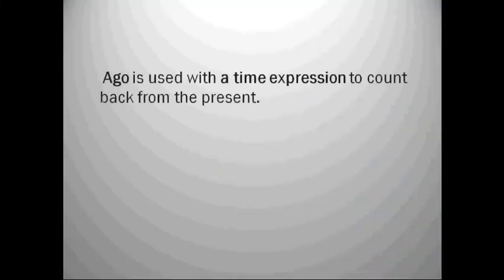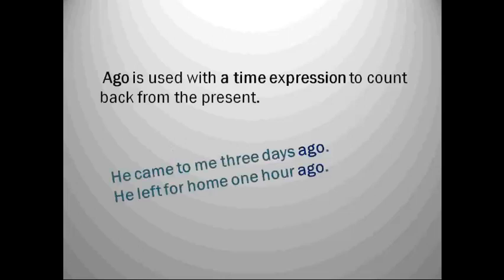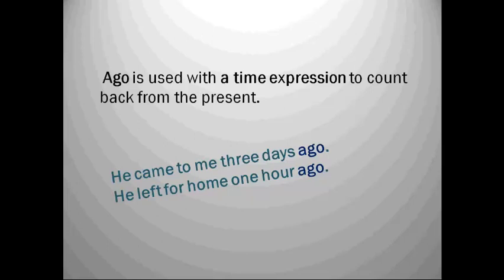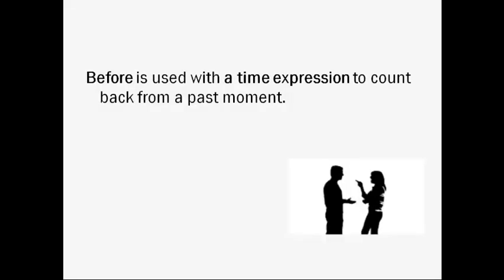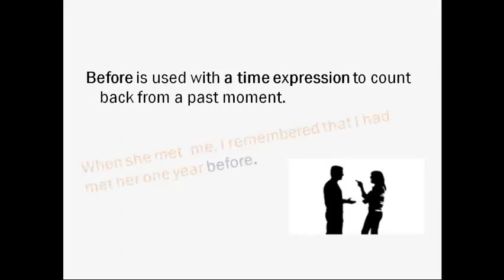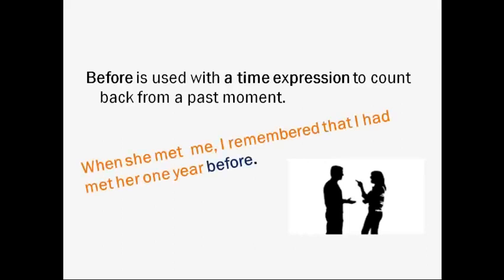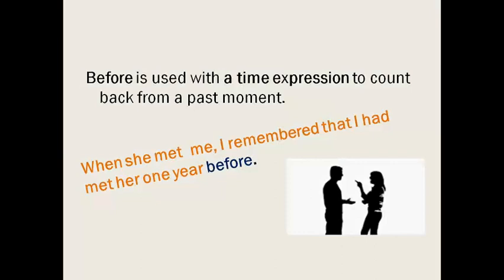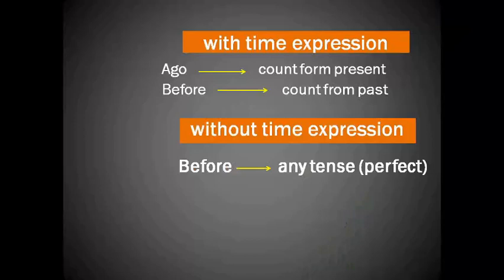ago vs before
difference between ago and before